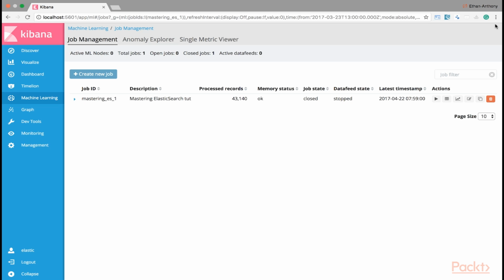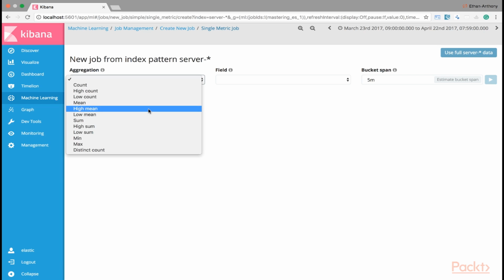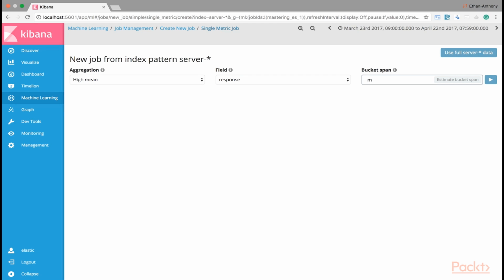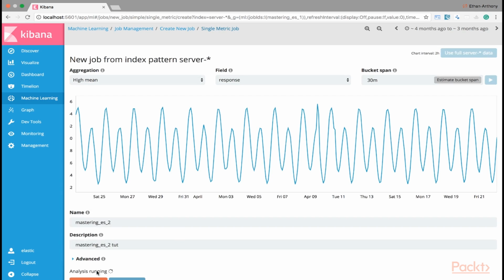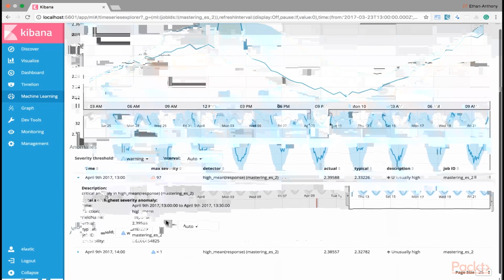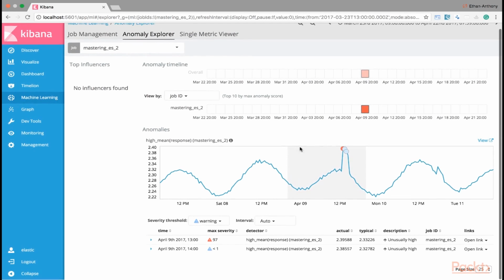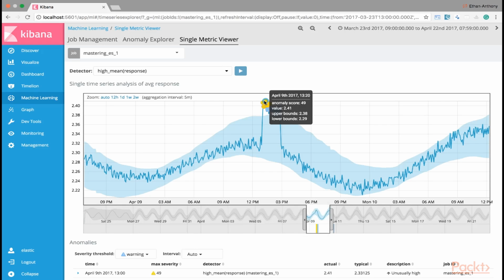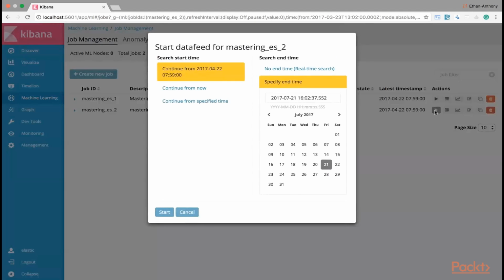Machine Learning Walkthrough